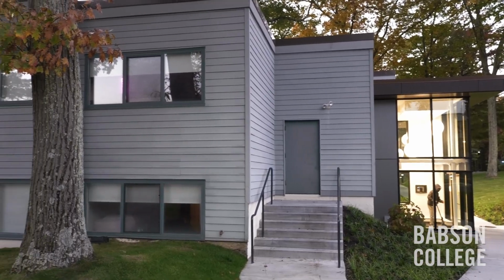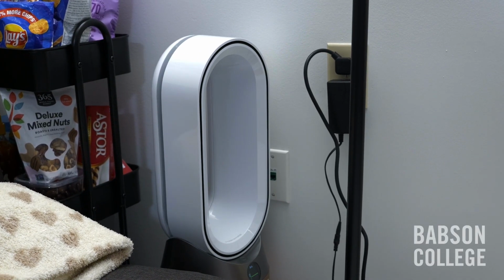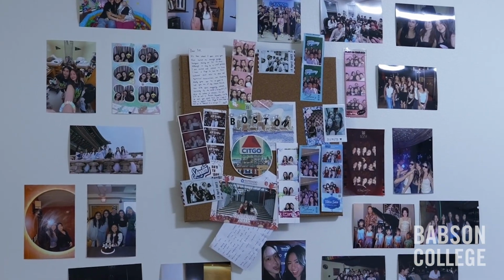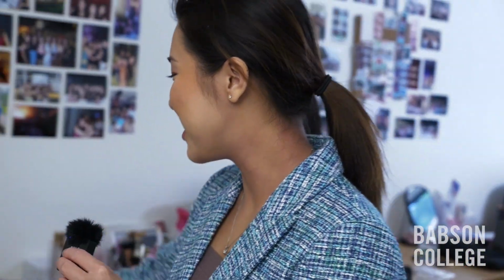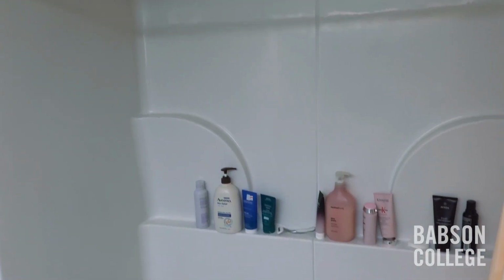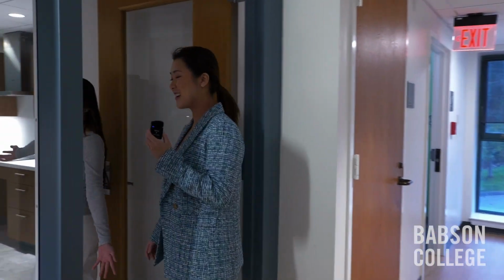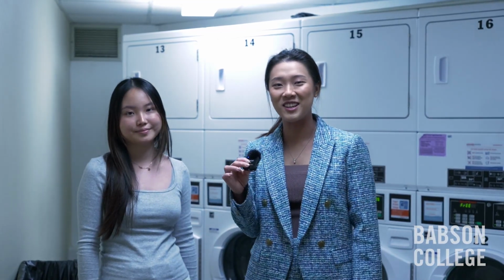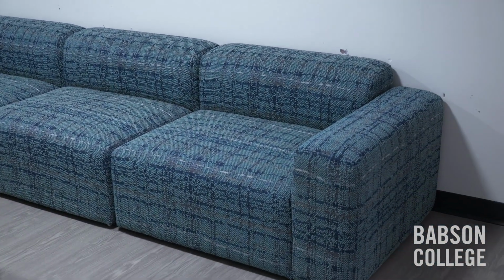Explore Woodside and the New HELV (Babson College Dorm Tour!)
Welcome to our Babson College dorm tour of Woodside, our largest residence hall on campus!

Follow Babson student, Elena Yang '26, inside a college dorm room in Woodside! Newly renovated in 2024, Woodside is comprised of double and triple rooms, each with their own private bathroom. Residents share three kitchens, each equipped with stove tops, microwaves, refrigerators, and other appliances, as well as lounge spaces for socializing with friends!

Woodside houses the Herring Family Entrepreneurial Leadership Village - Residential Innovation Community (HELV - RIC) which is designed to develop relationships among students with similar interests while building a community based on entrepreneurial leadership.

The new HELV is conveniently located adjacent to Woodside allowing for quick and easy access to its amenities, which includes classrooms, collaborative spaces, and a café for the entire Babson community to share unique living and learning experiences.

Visit our Residence Hall page for more details on Woodside and all of Babson's residence halls

00:00 Welcome to Woodside
00:24 Inside a Woodside Dorm Room
02:59 Woodside Common Areas
04:34 HELV Building